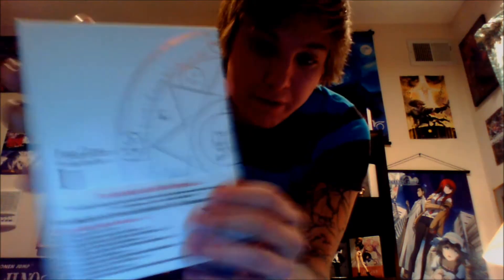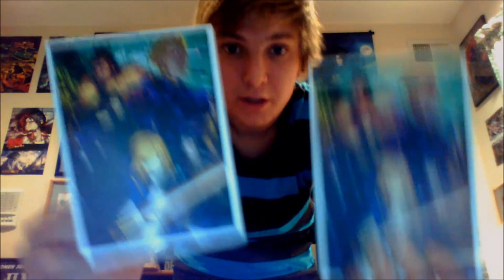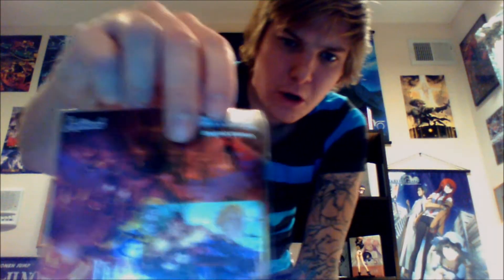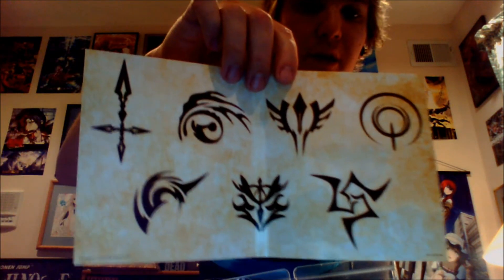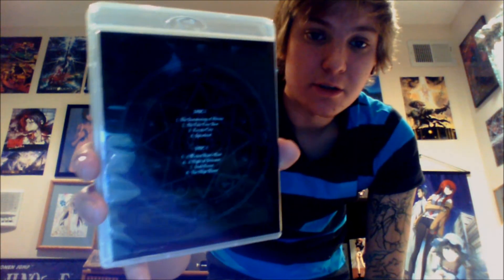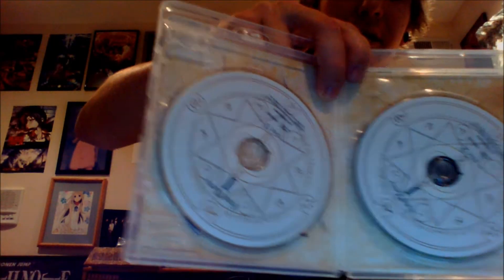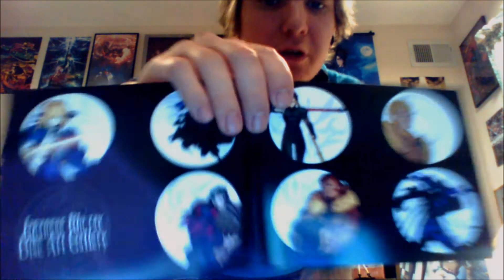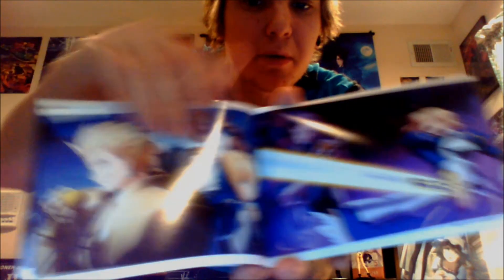Fate Zero Dub Part 1 Unboxing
Unboxing of the Fate/Zero Part 1 Dub Release.